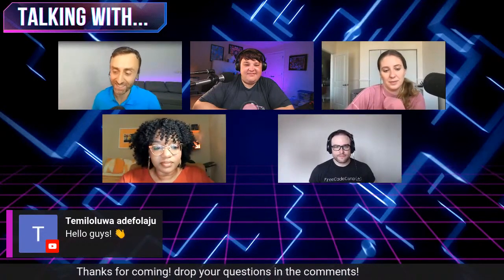Tips for Learning Online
Looking for tips on how to optimize your online learning experience? @francescociulla asks some familiar faces to share their advise.

Panel participants: Quincy Larson, @AliSpittelDev , @techgirl1908 , @colbyfayock .

Participant Socials:
Angie Jones

Presenter: @francescociulla
Event: "Talking with..." series

Thanks to @francescociulla  for giving us permission to post his great talks!